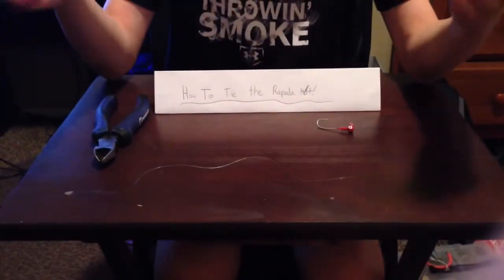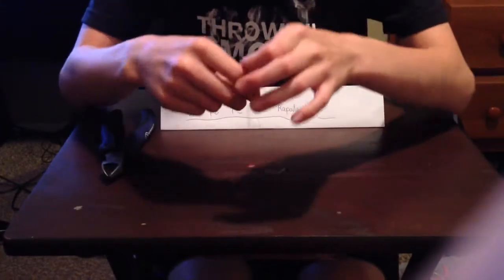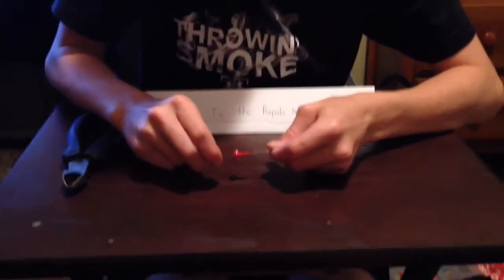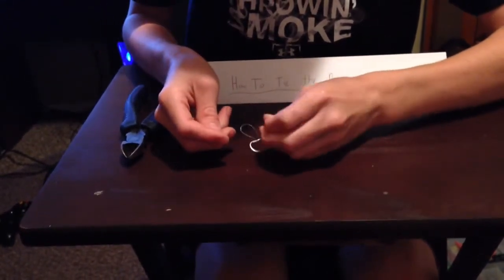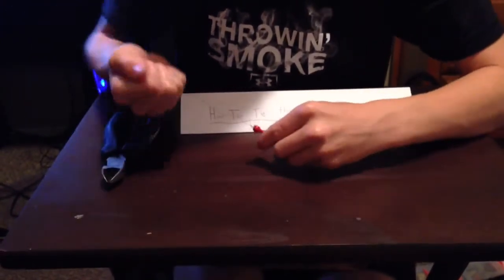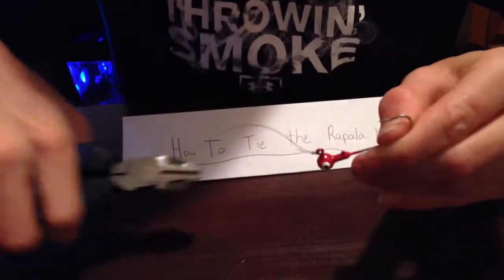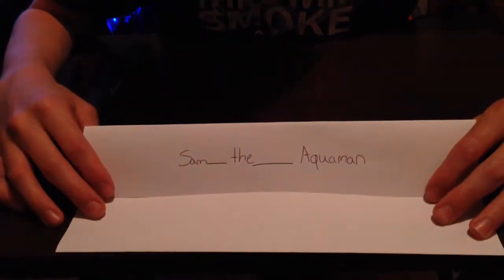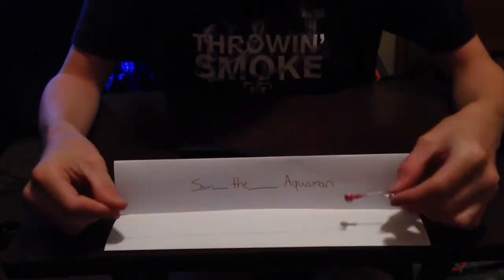How to tie a fishing knot (rapala knot)